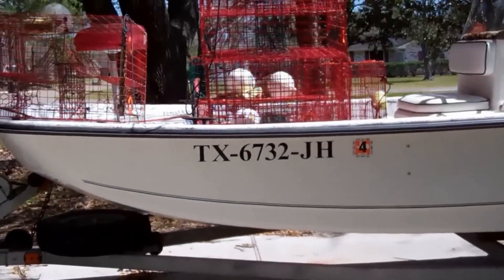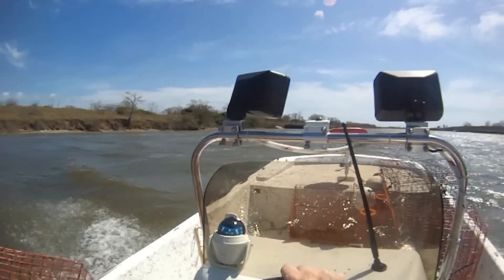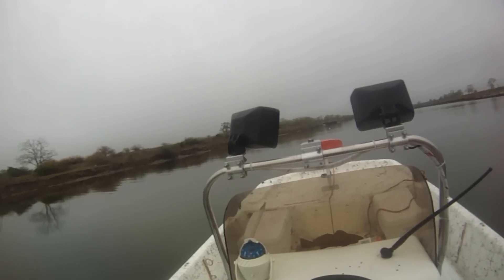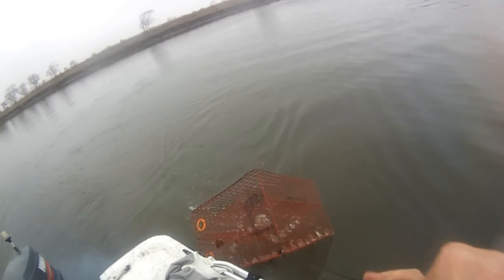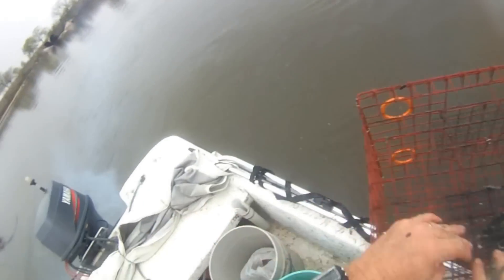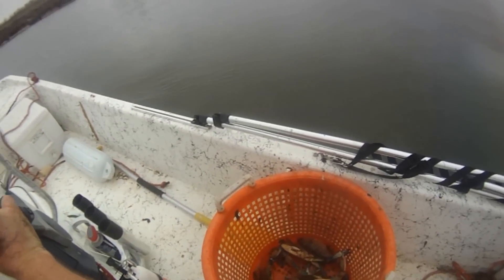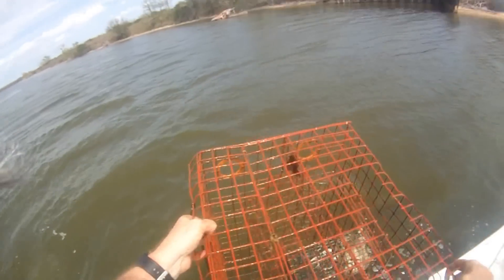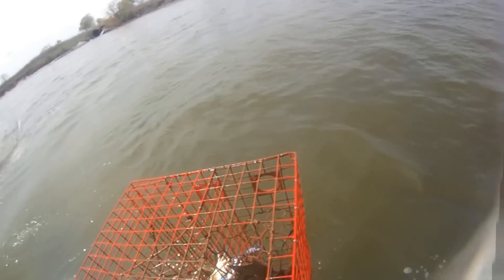Crab Trap Experiment - Doors vs Funnels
In different regions people have a tendency to use different methods to catch crabs.  In the Chesapeake Bay area they use trot lines and wire open crab traps. Down here on the Gulf Coast we use hand lines, soft ring nets, and wired box crab traps (referred to as pots up north).  The crab traps have funnel entrances that make it easier for the crabs to get in than to get out.  On the west coast, they catch Dungeness crabs in traps that have doors that swing open when pushed from the outside, but do not swing out, trapping the crabs inside.

I've wondered if we always use the best method to catch crabs or just follow tradition.  With this in mind, I decided to test traps with doors instead of funnels to see if they work for blue claw crabs.  Six traps is the legal limit for recreational crabbers, so that is how many I used in my experiment. I had three traps with funnels purchased in Westwego, Louisiana.  I made three with a similar design, but with doors instead of funnels.  I slightly weighted the doors so they would close easier. I had used doors on a couple of single chamber shallow water traps and they had worked, but you don't catch as many crabs in the single chamber traps.

On March 16, 2013, I set the traps out in a salt water canal near my house.  I rotated between door and funnel traps.  I let the traps soak for a full seven days and ran them on March 23rd.  The crabs weren't running, but I did catch four good sized crabs, all in the funnel traps.  I let them soak for five more days and ran them again on March 28th.  This time I caught nine in the funnel traps and one in a door trap.  The funnel traps had at least one crab on all pulls.  I decided that it was pretty evident that we use funnel traps to catch blue claw crabs not only because of tradition, but because they work better.

I changed one of the door traps to a funnel traps and ran them one more time on March 30th.  I came away with seven more crabs, six in the funnel traps and one in a door trap.  Now, all six of the traps I have out have funnels and not doors.

On an up note, all but three of the crabs that I caught were over 6 ½", with four of the over 7".